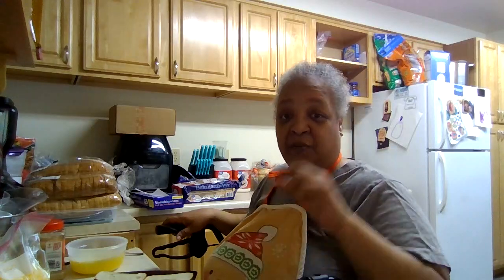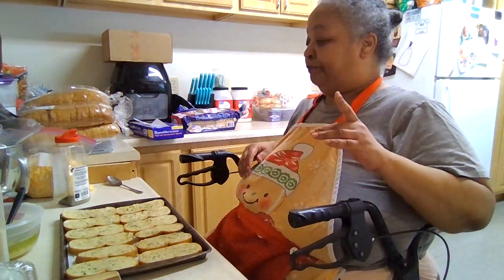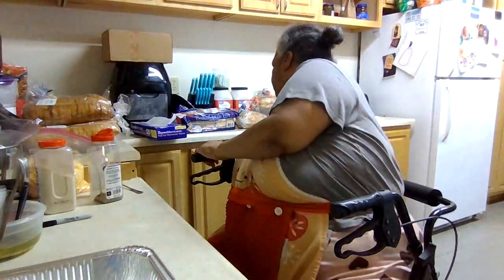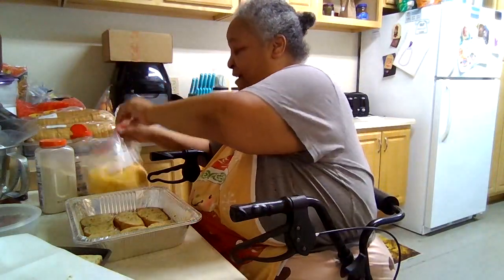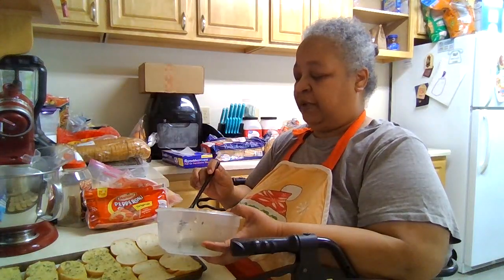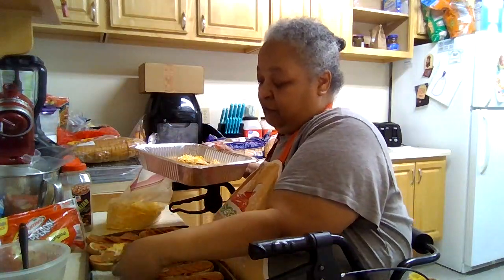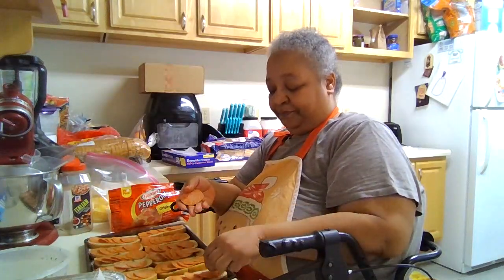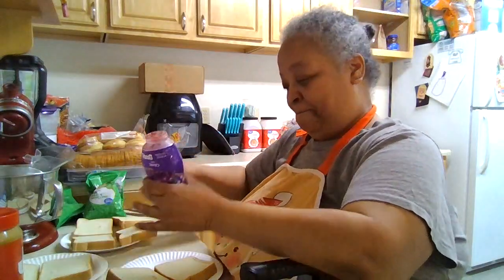The Best Garlic Bread Ever!!!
Today were making Garlic bread 3 ways. come on in and let's get started!!!